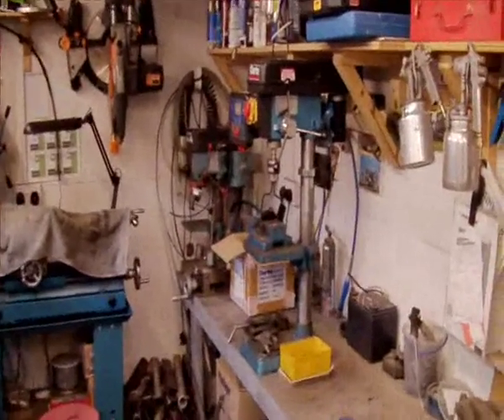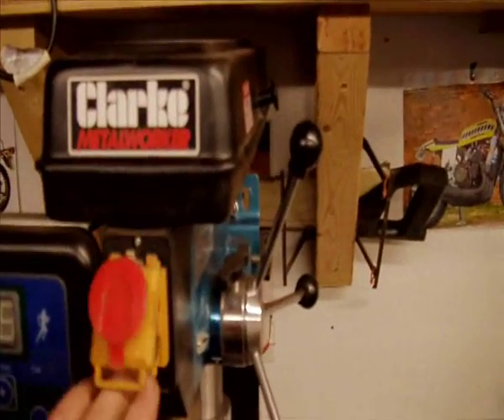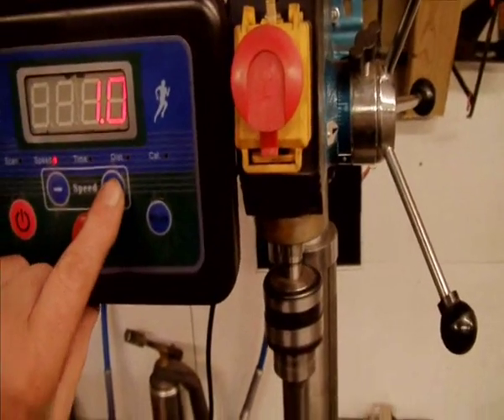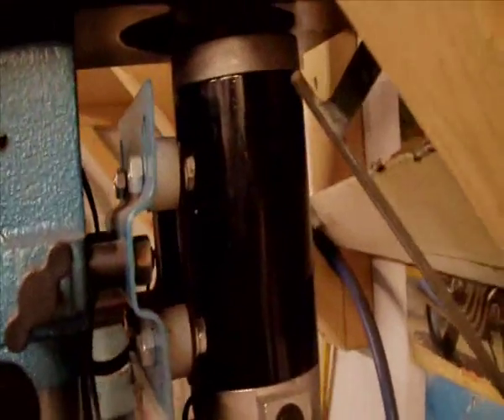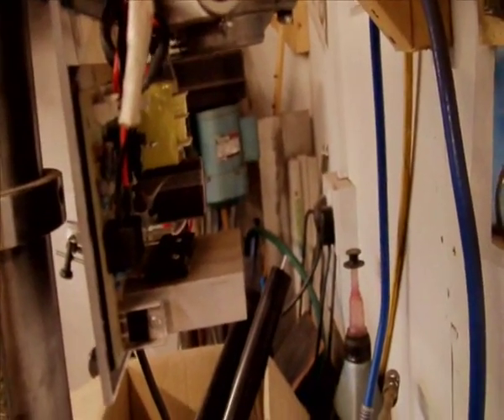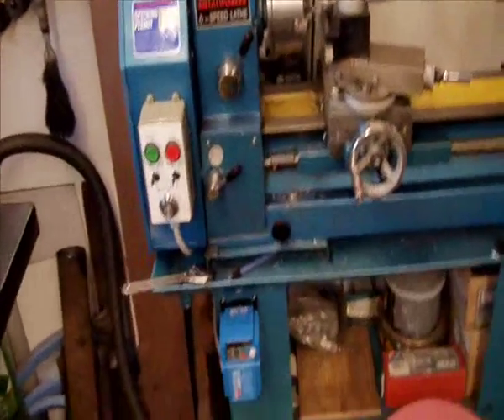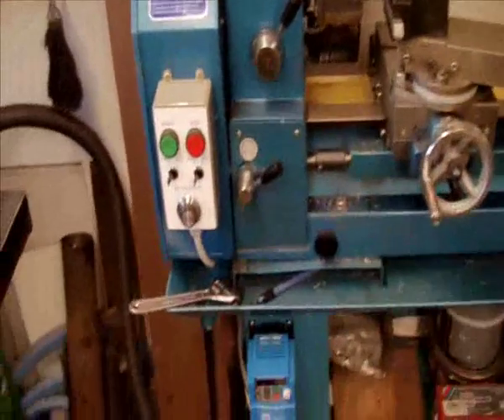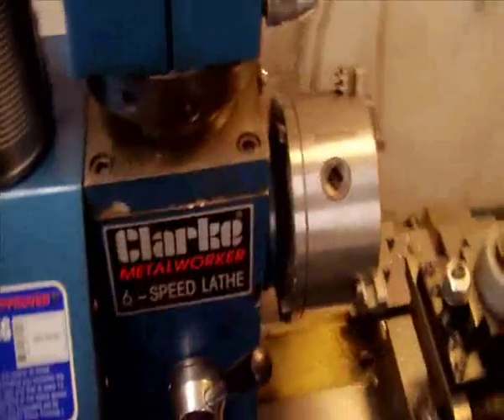Clarke Lathe and Pillar Drill Variable speed conversion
After watching a youtube clip of a lathe conversion to variable
speed I decided to have a go myself. I got a treadmill from an
auction site very cheap but found I could not use it on the lathe
as it would not go into reverse. So I fitted it to my Pillar drill
which works well.

I did some research regarding my lathe and found a company
in the West Midlands called Transwave, after a chat on the
phone I decided to go for a sertain package of Inverter,Motor
and Remote control, it all fitted well I only had to make a small
sleave for the motor shaft as it came with a 14mm shaft and
the clarke pully is 16mm. The motor is a direct replacement
fit using the same mounting holes as the clarke motor. The
inverter connections are easy and comes with a easy install
sheet to get you up and running. I have yet to test it out using
different metals but I mainly use aluminium and brass with
occasional mild steel, But everything seams to work well
and I am pretty pleased I no longer have to stop and
change any more belts.